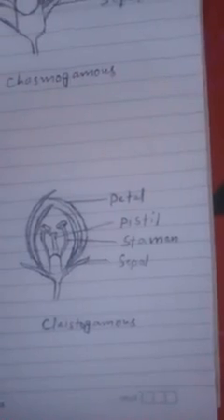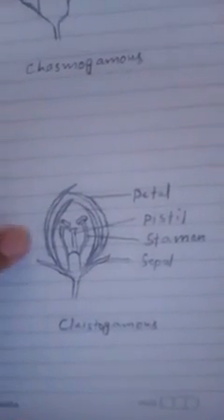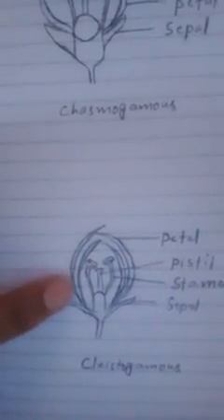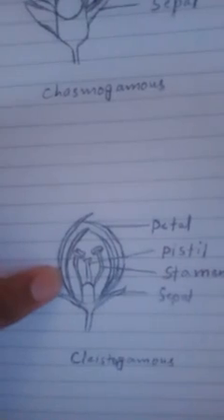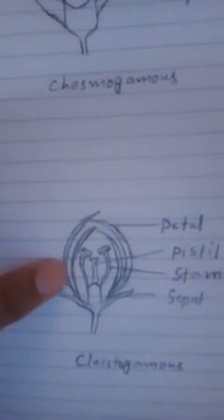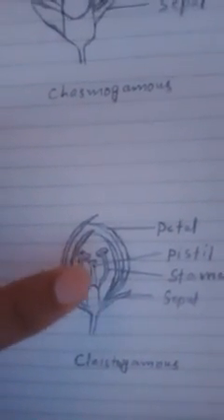Lecture 9/pollination/sexual Reproduction in Flowering plants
Biology/XII